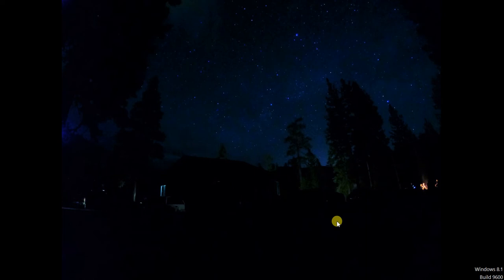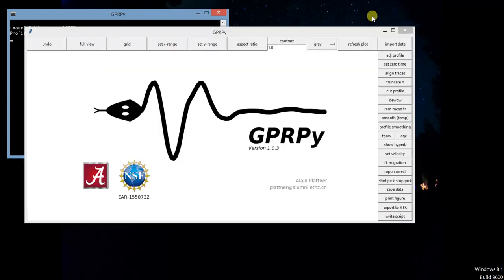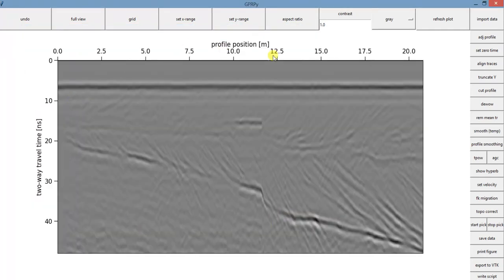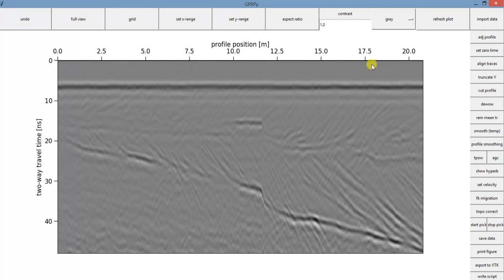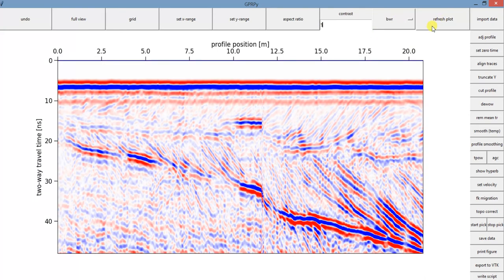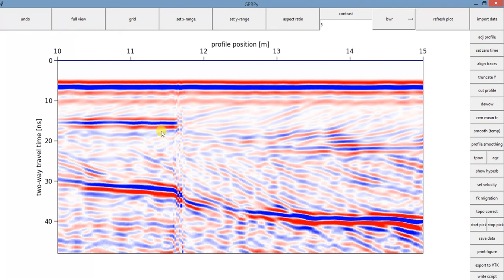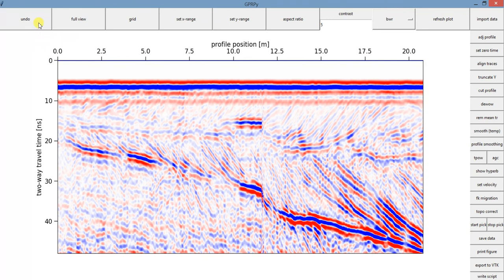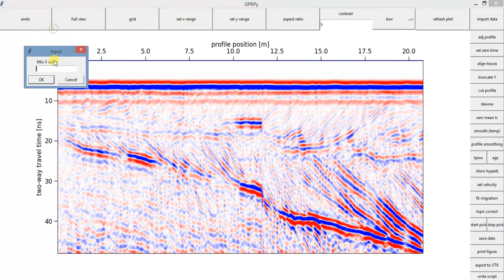GPRPy - Visualization Options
GPRPy - Visualization Options introduction.